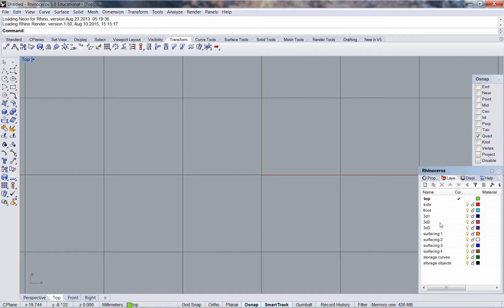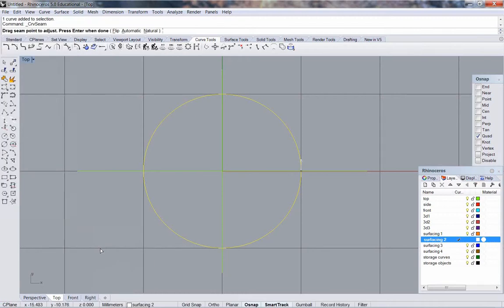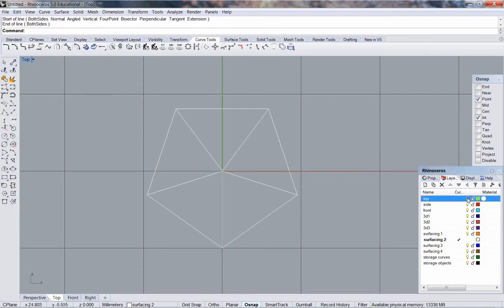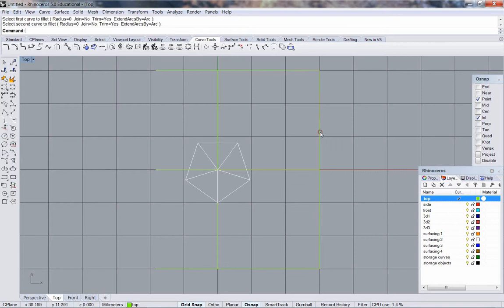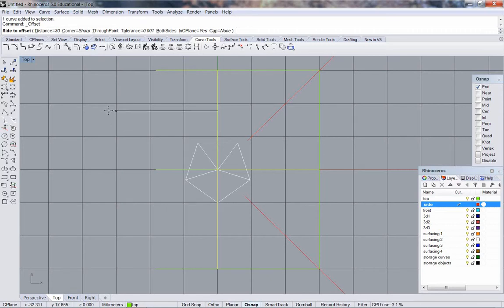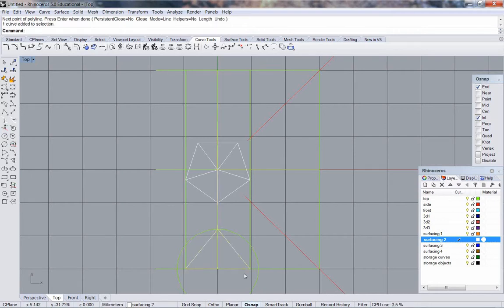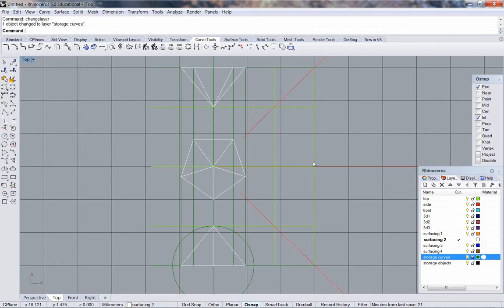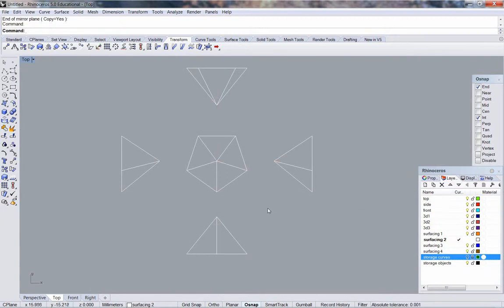pyramid draft rhino